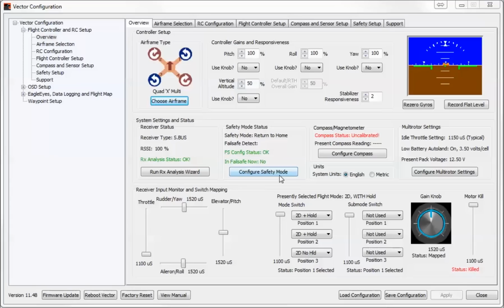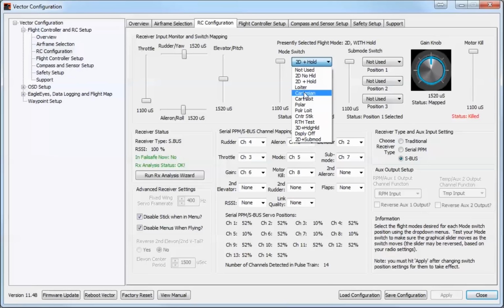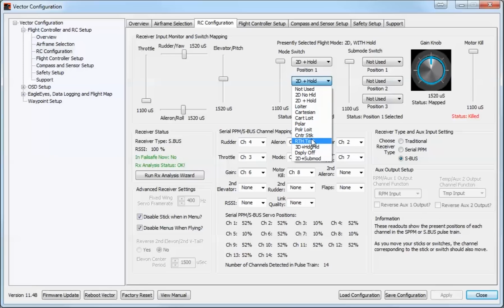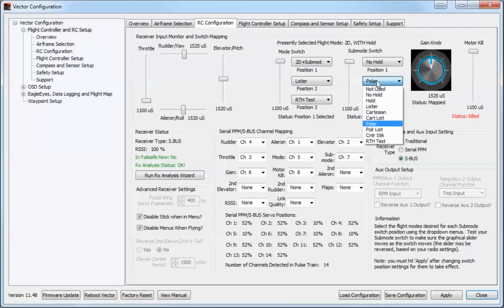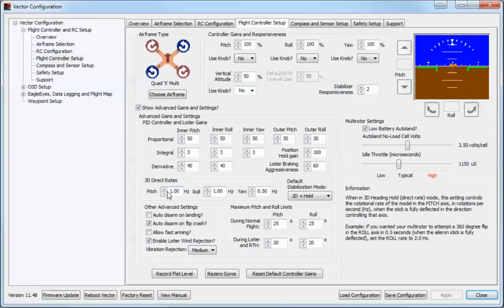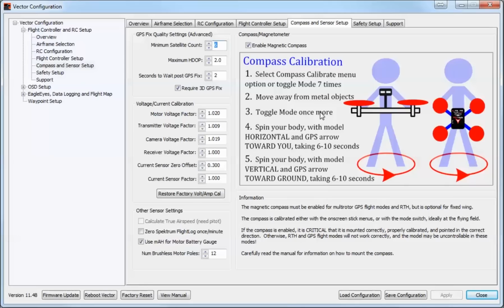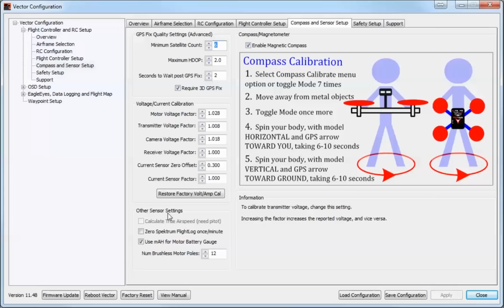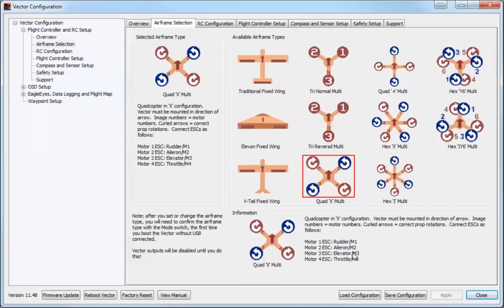Eagle Tree Vector - Guide/Setup Part 6 - (Multi-Rotor Setup)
In this quite detailed video I go through all the options and setup required to get your Multi-Rotor up and running with the Eagletree Vector.

Quick reference to the mode options:

2D = 2:58
Loiter = 5:10
Cartesian = 6:40
Polar = 11:02
Center Stick = 13:46
RTH Test = 16:35
3D + HdgHld = 17:26
Display Off = 19:02
2D + Submode = 20:16